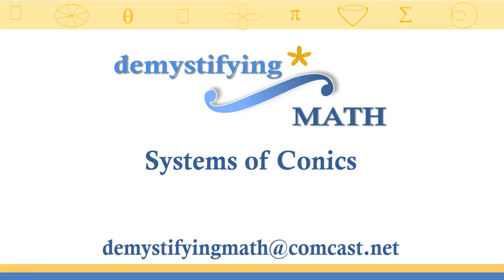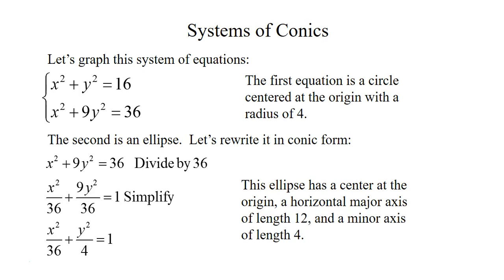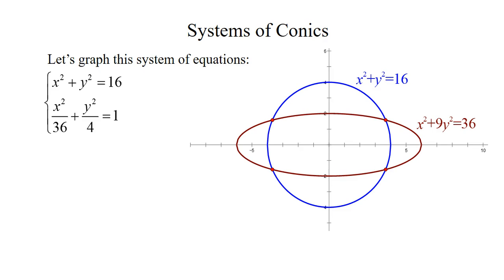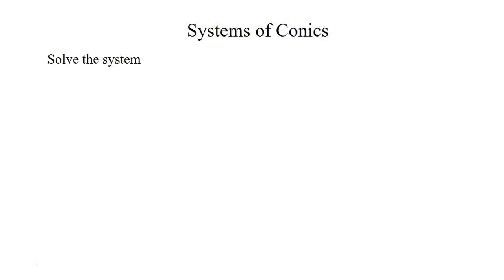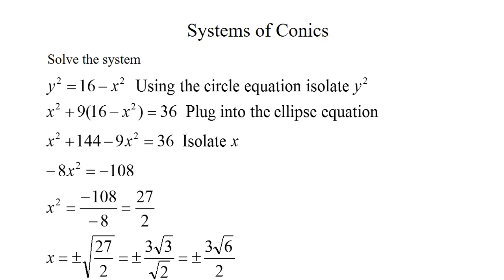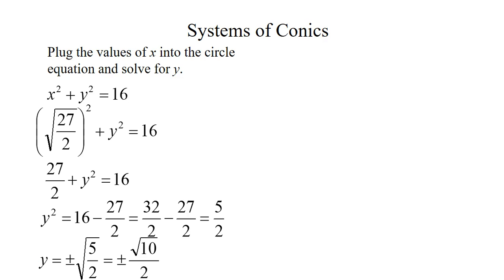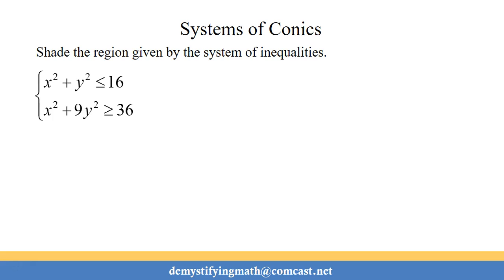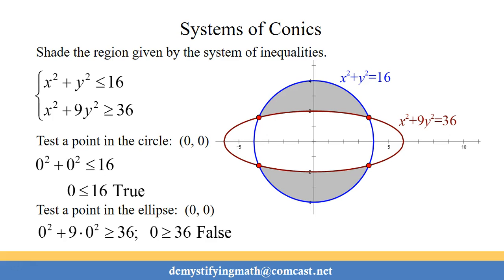Systems of Conics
Solving Systems of Equations and Inequalities involving conics.